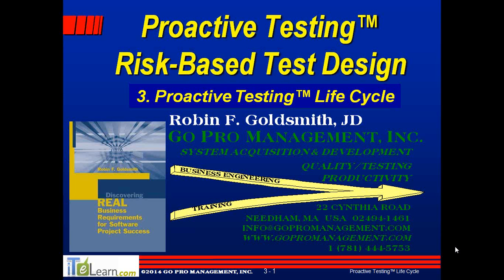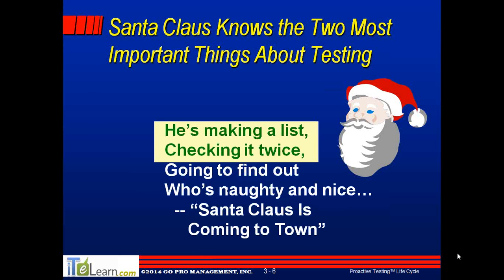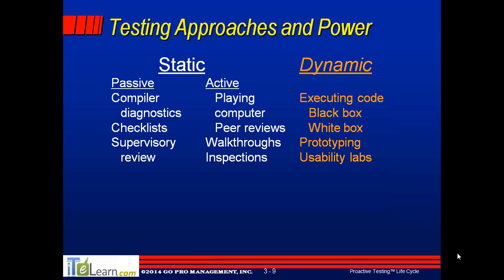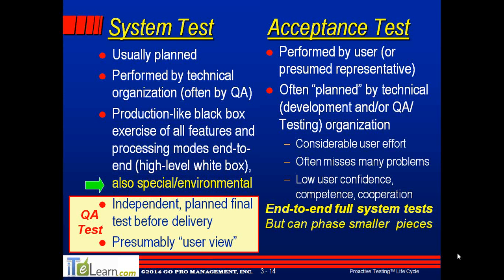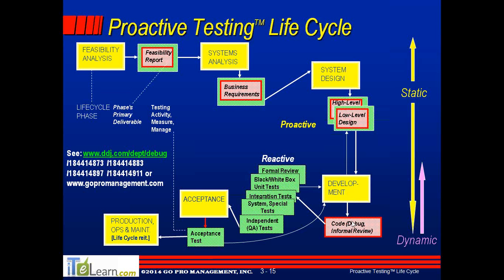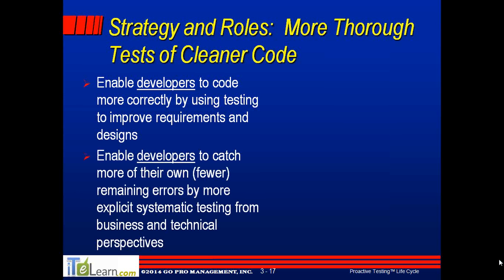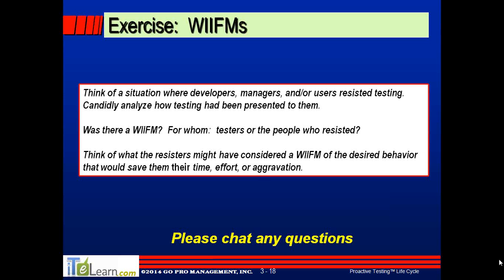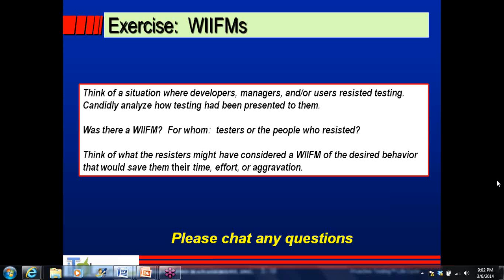Proactive Testing™ Risk Based Test Design Demo 2